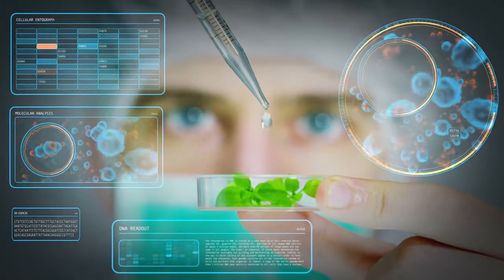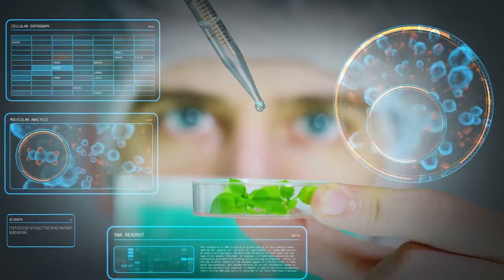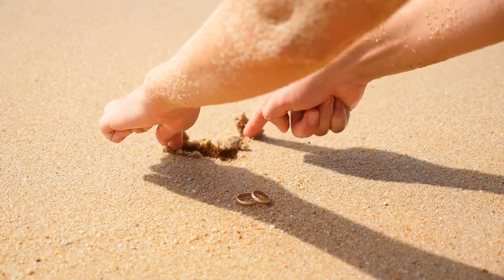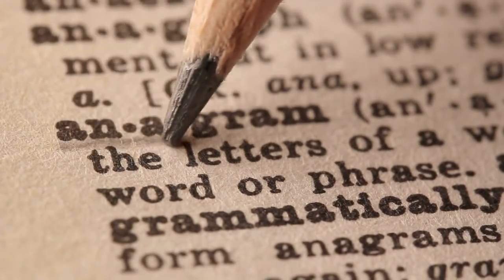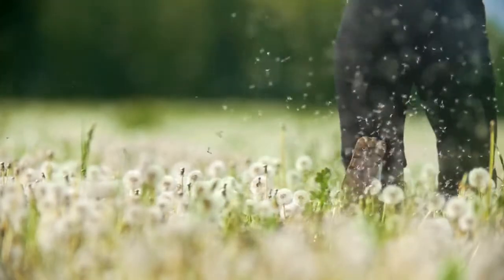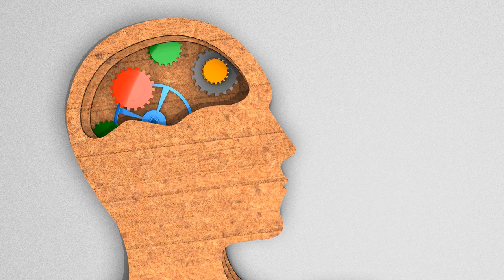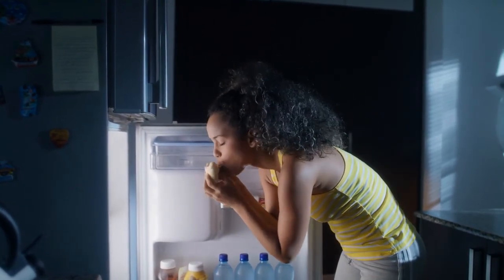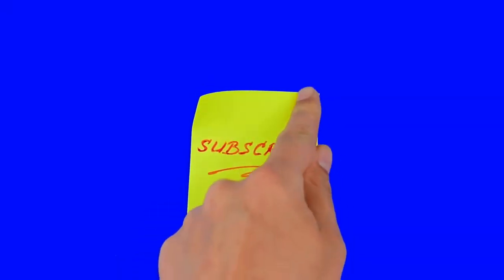Research Methods for Psychology Part 1: Why Psychology is a Science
This video explains why psychology is a science and how psychologists approach their studies.  It highlights the Wells-Bradfield study while also discussing hindsight bias and critical thinking.  This video was created with WeVideo and was made for distance learning.